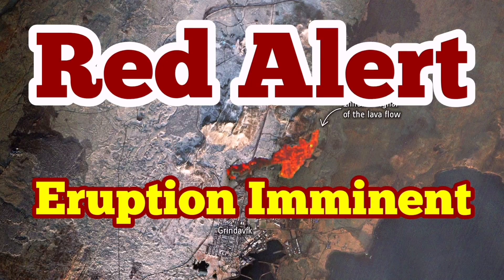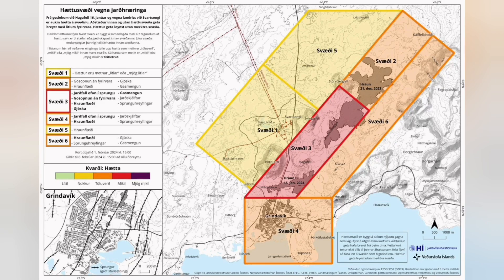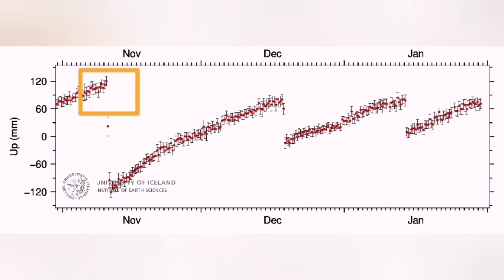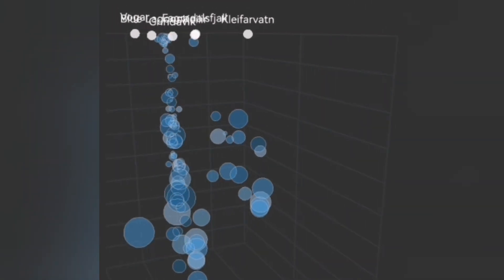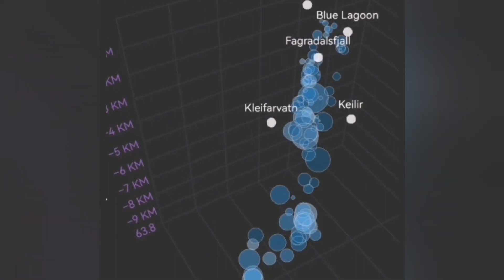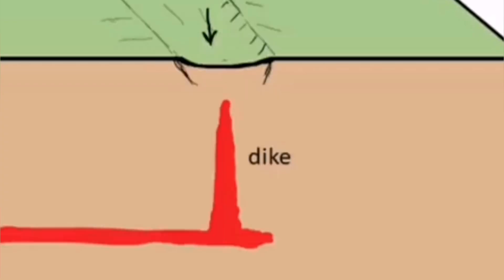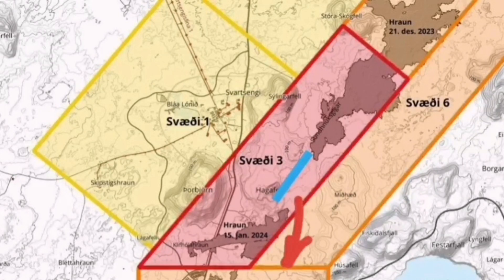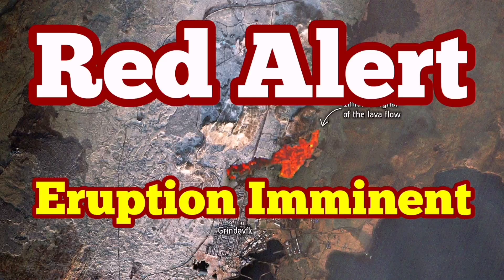Red Alert: Eruption Is Imminent, Iceland Hagafell Fissure Volcano Eruption, Risk Assessment Map